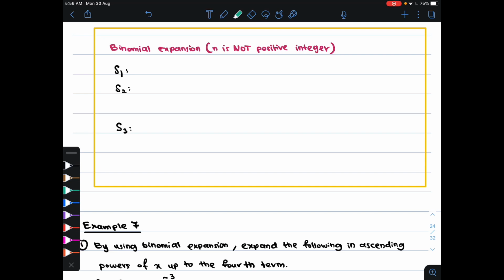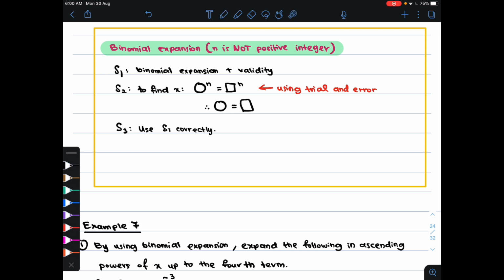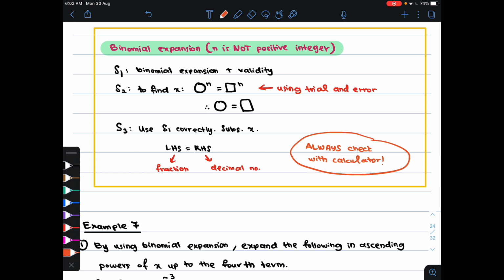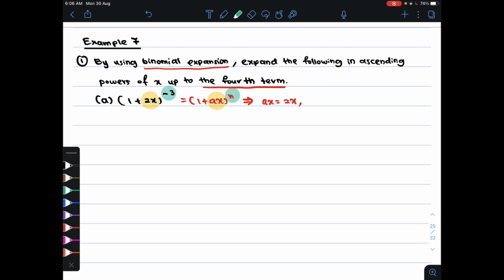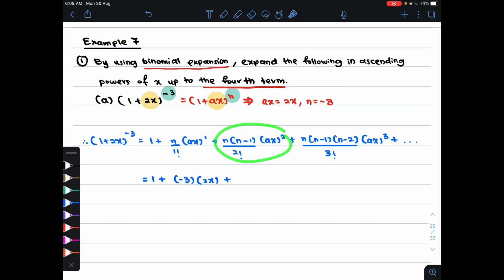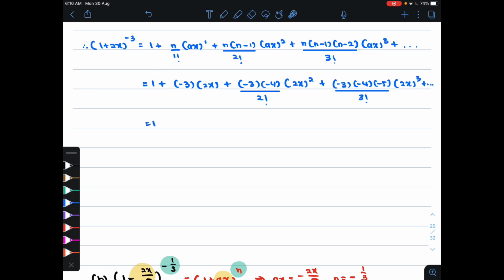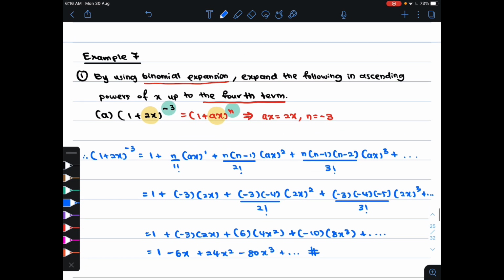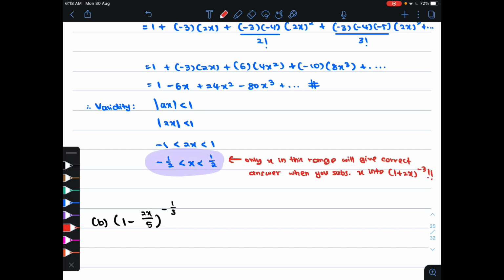TO 3.2 Binomial Expansion | n is NOT positive integer (2)